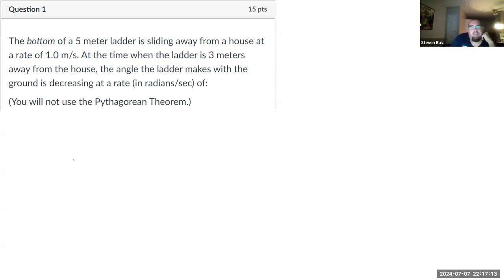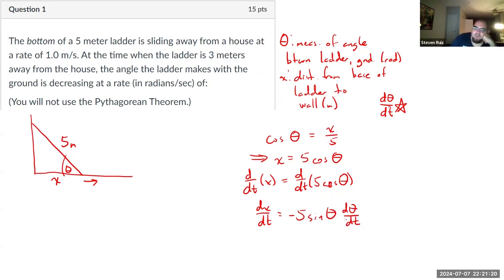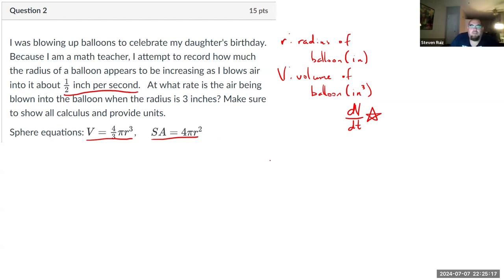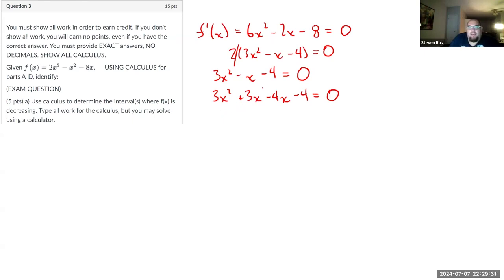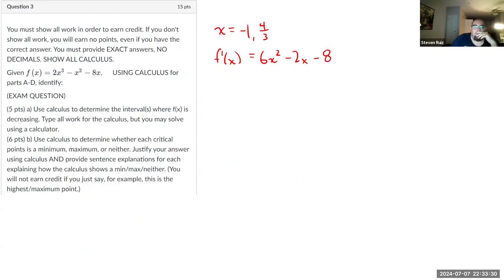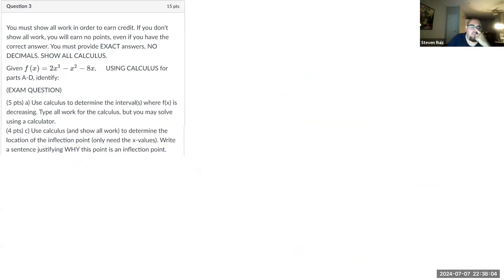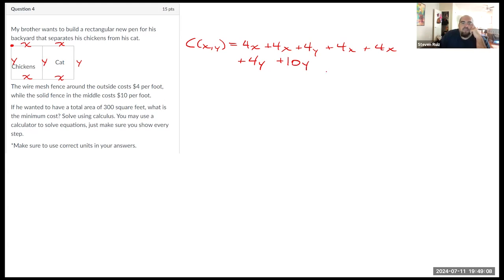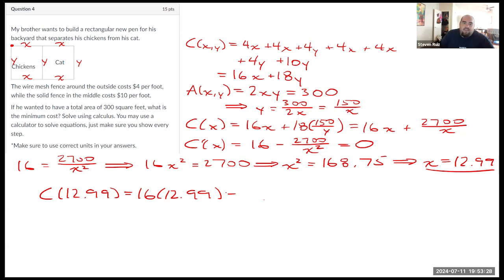MAT 221 - Summer 2024 - Exam3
Solution to questions from Exam 3